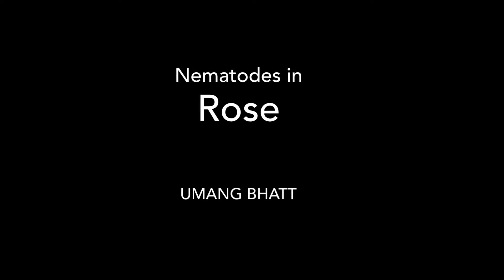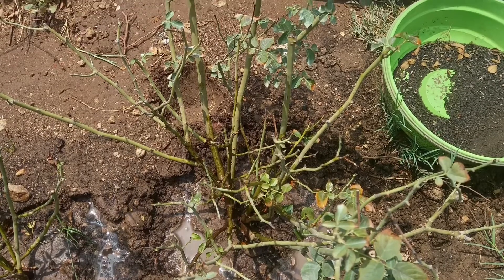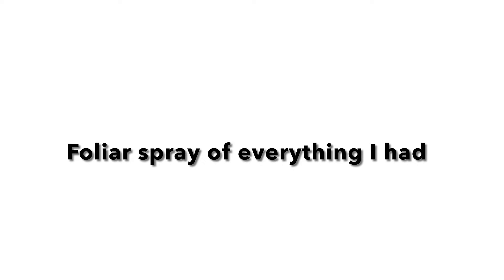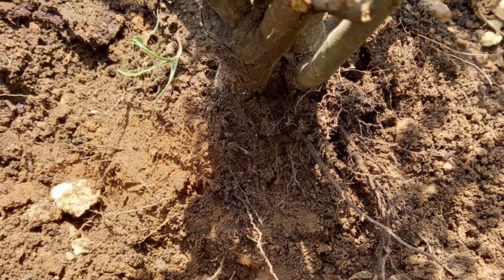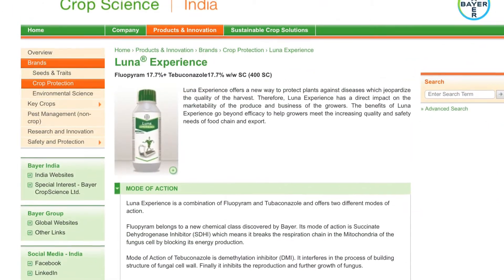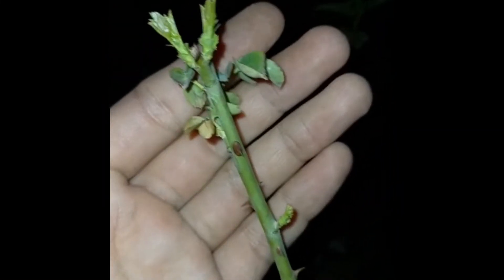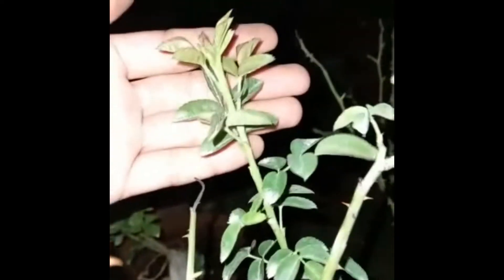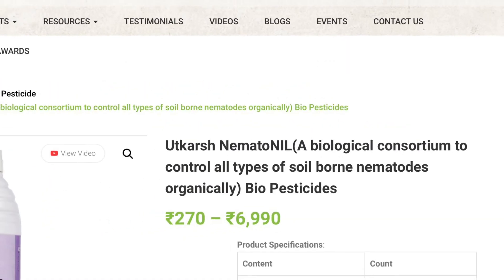Nematodes in rose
Nematodes cause a lot of problems when undetected. This. Idea discusses Nematodes in roses and fix for garden.